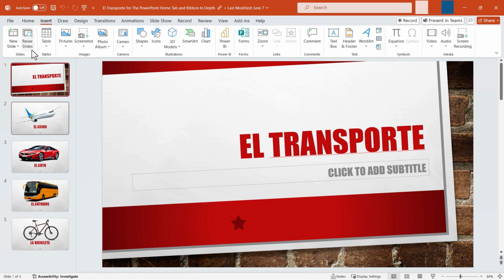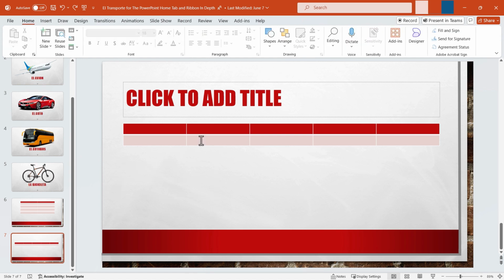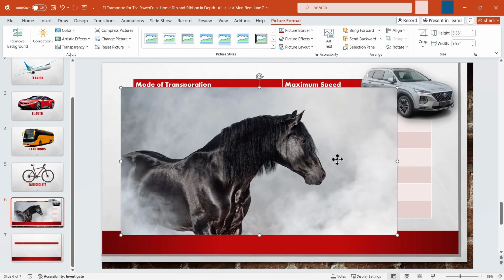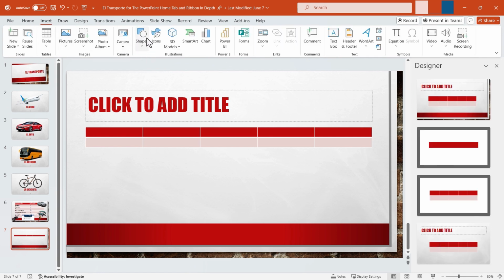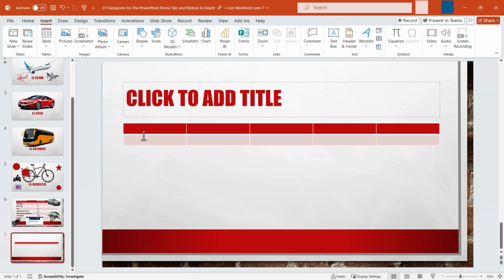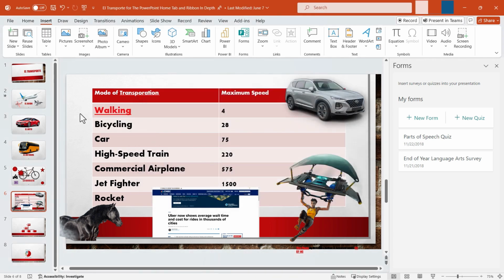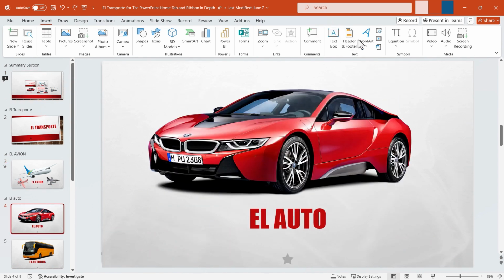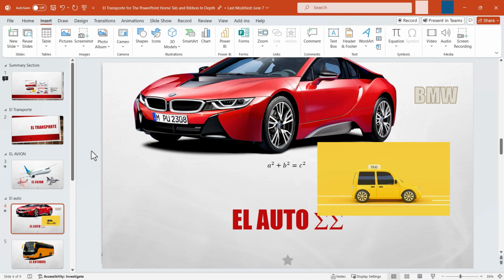The PowerPoint Insert Tab and Ribbon In Depth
Learn how to master the PowerPoint Insert Tab and Ribbon in depth! Discover how to add graphics, images, tables, and even 3D models to your presentations with ease.